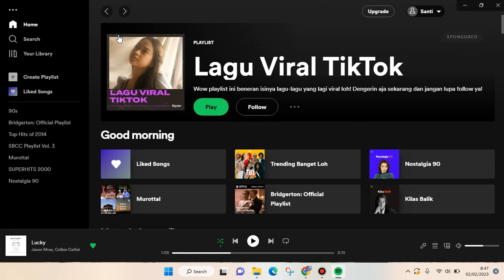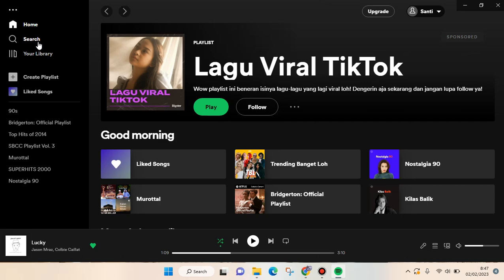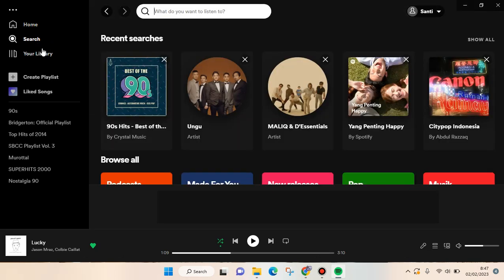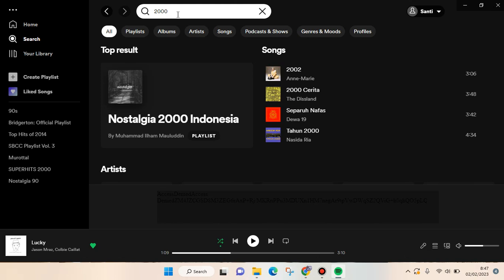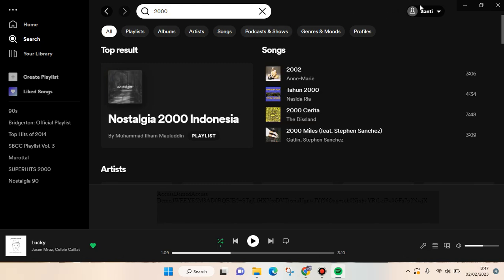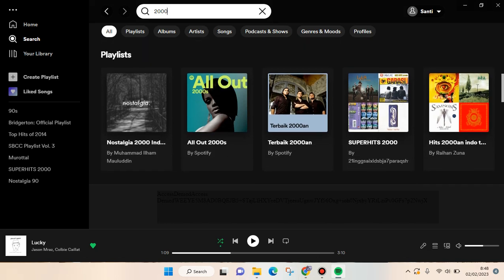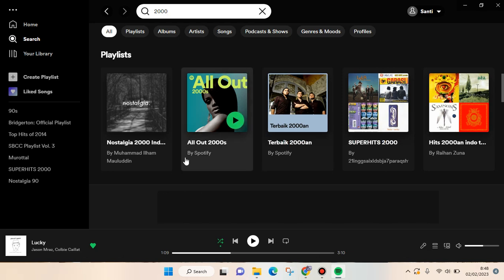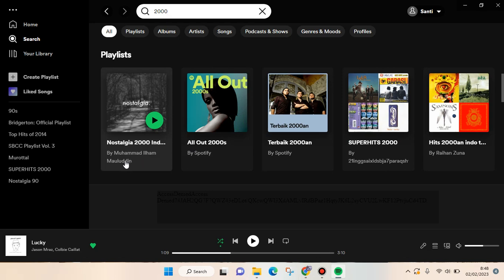How to Find Someone's Playlist on Spotify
Here's how to find playlists on Spotify